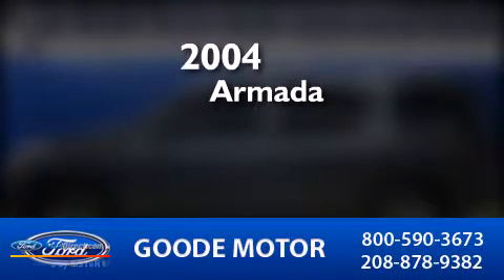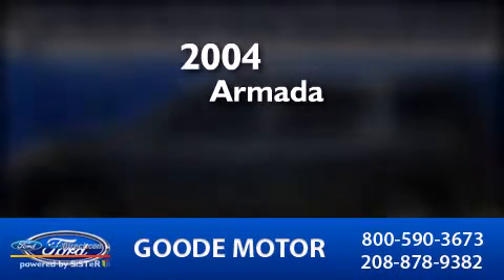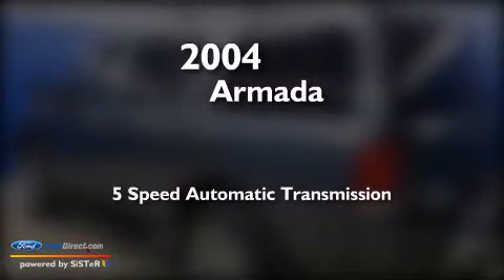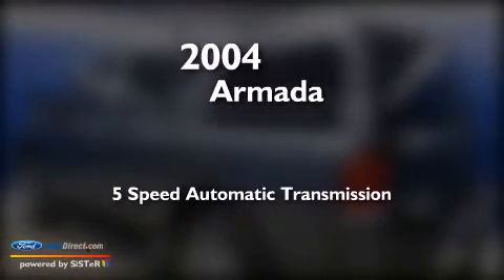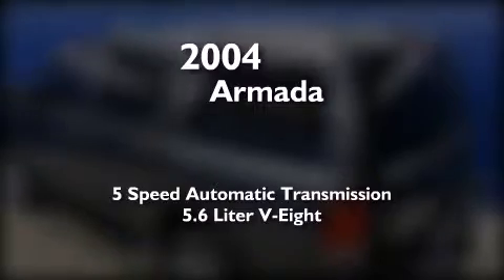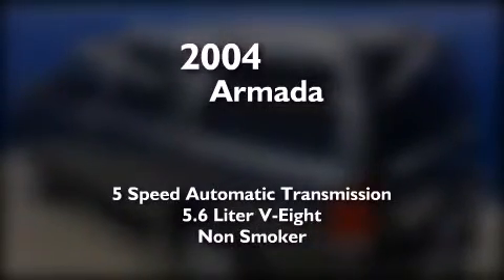Pre-Owned 2004 NISSAN ARMADA Burley ID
We have been honored to serve the Burley ID area , we promise that your experience at our dealership will exceed your expectations ! Year : 2004 Make : NISSAN Model : ARMADA Engine : 5.6L V8 32V MPFI DOHC Trans . : 5-SPEED AUTOMATIC Exterior : SMOKE Miles : 145,878 Interior : GRAPHITE / TITANIUM Stock : O7742B Goode Motor Inc. E. Main Street Burley , ID 83318